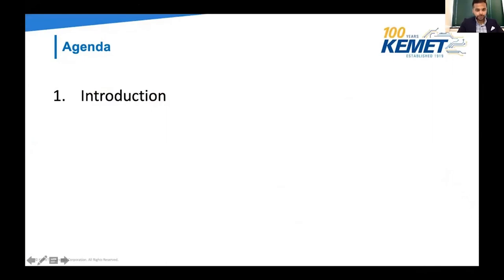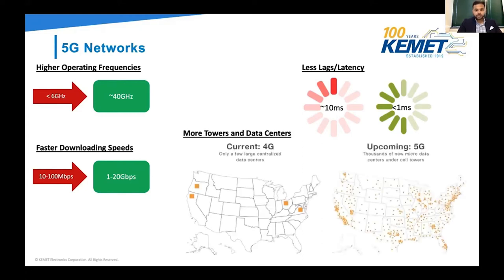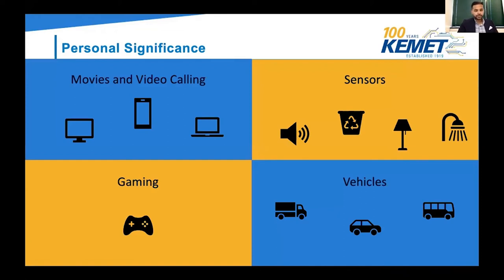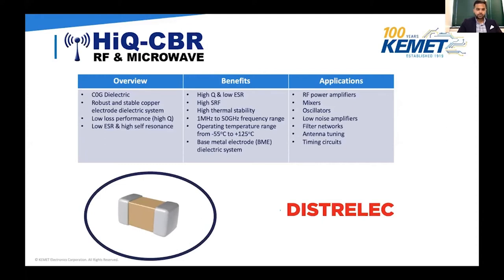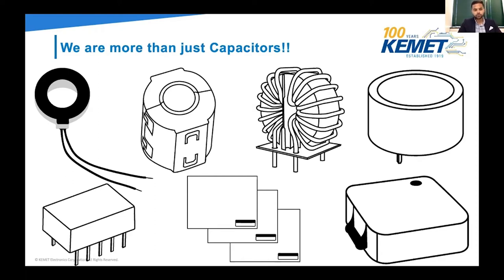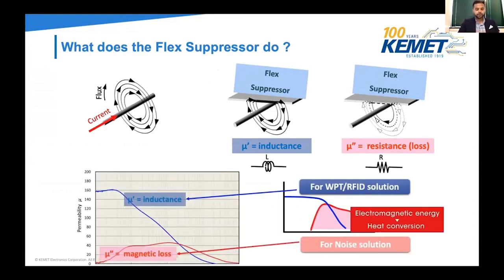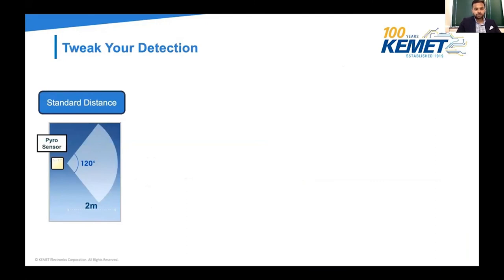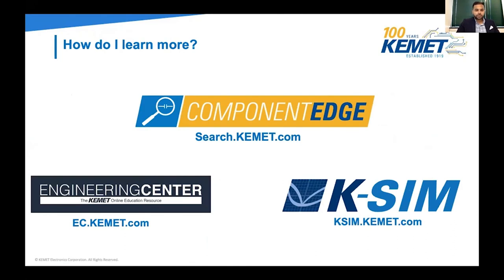Webinar: Transitioning to the 5G network | KEMET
The highly anticipated 5G broadband service is set to revolutionise the way we look at data and connectivity. Promising incredible speeds, almost non-existent lag and the ability to transfer vast amounts of data across devices, it is only a matter of time before the technology is adopted across a range of industries and sectors.

Watch a recap of our webinar in association with KEMET to find out about how the industry will transition to the 5G network.

The technological landscape in the electronics industry is as fast-moving as it is exciting, and to stay ahead of industry trends, we’re collaborating with our network of supplier partners to deliver a compelling webinar series.

Here we present a recap of the second webinar in the series in association with KEMET, discussing the transition to the 5G network.

The webinar is expertly led by Nick Stephen, Technical Marketing Engineer at KEMET, who draws on industry experience and knowledge to deliver a detailed insight into the 5G network.